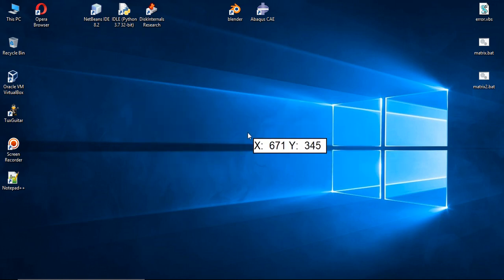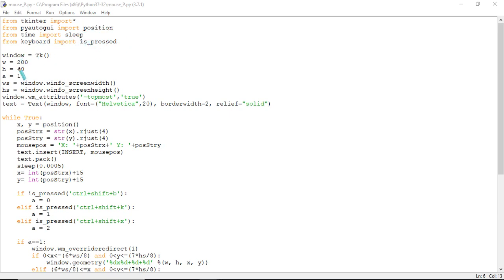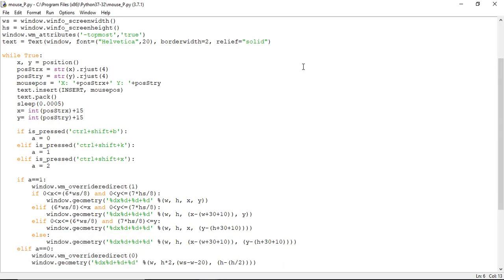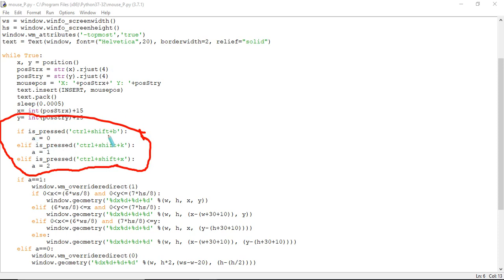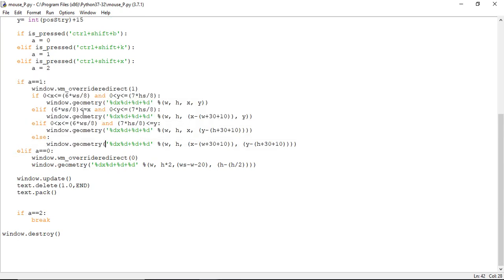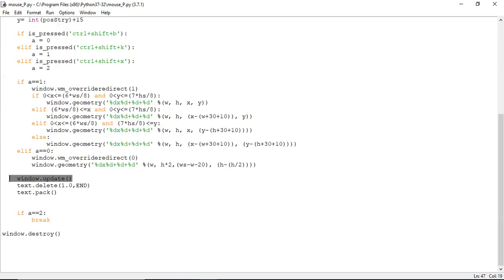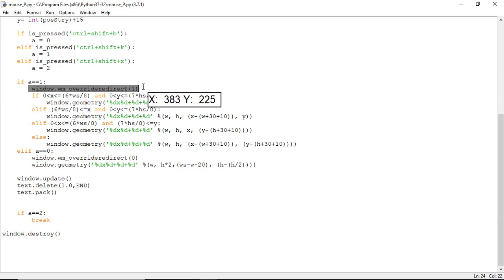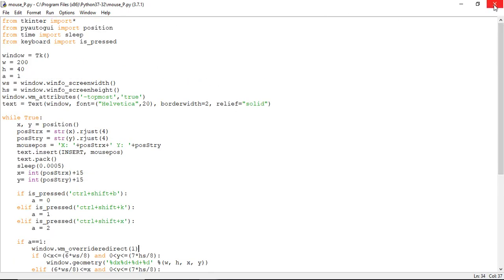GUI python, Mouse position in Python, Tkinter || Floating window in python tkinter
This video contain information about the usage of python programming language.
a small widget was created with python to display mouse positions.

install keyboard with running 'pip install keyboard' (without quotes) in windows cmd.
install pyautogui with - pip install pyautogui.